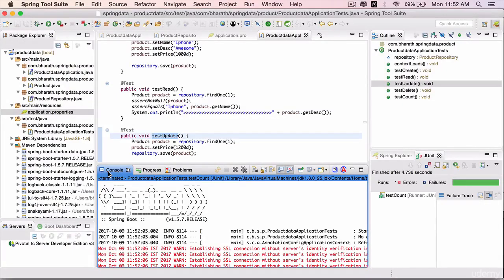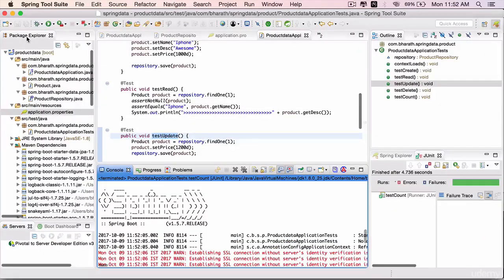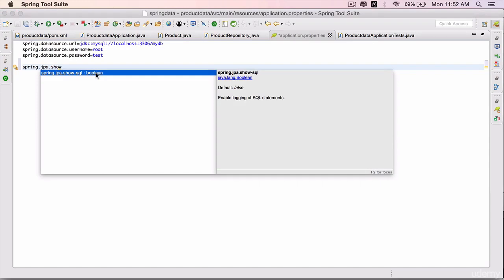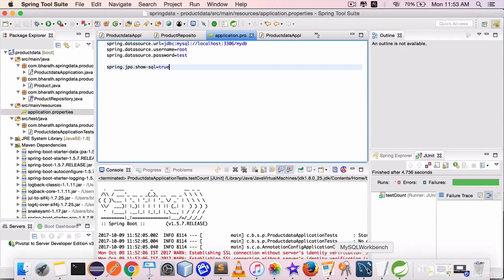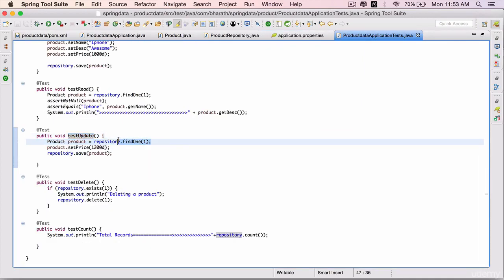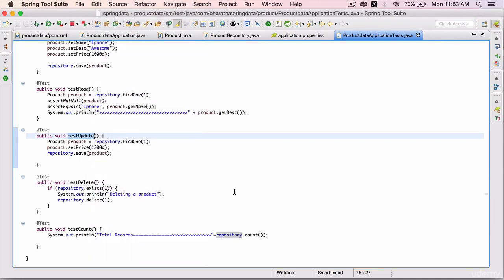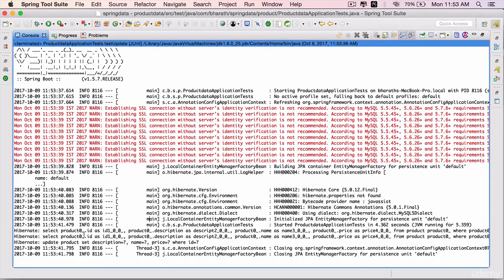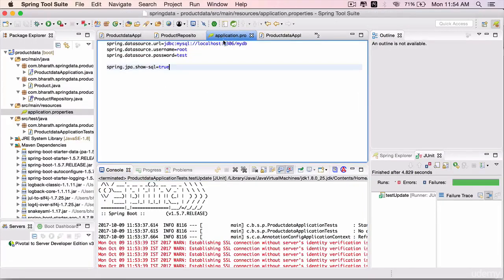١٦ يونيو ٢٠٢٢